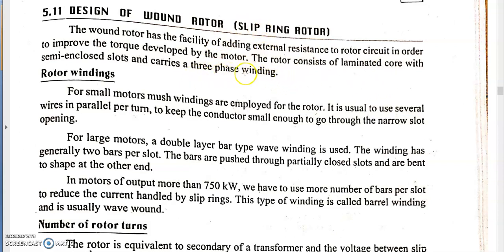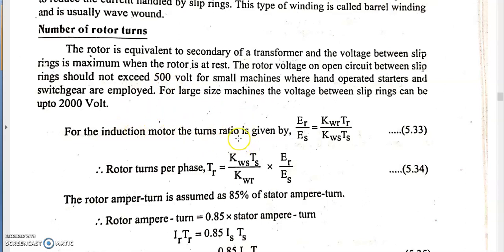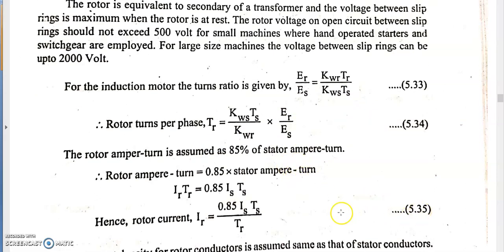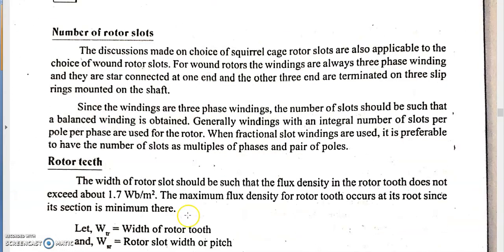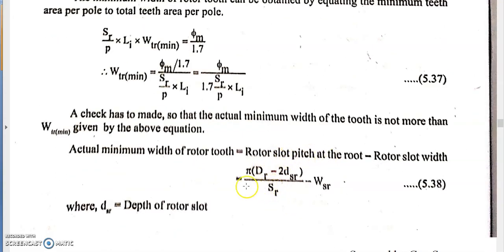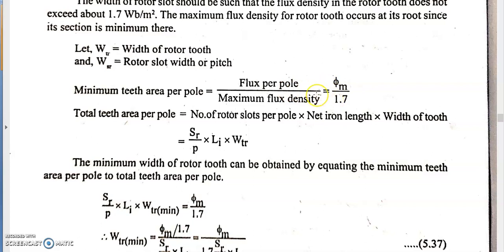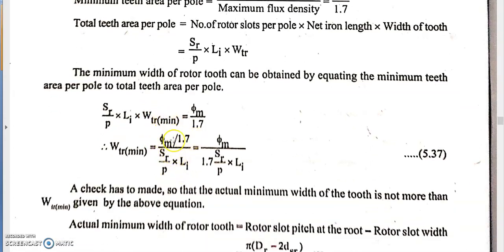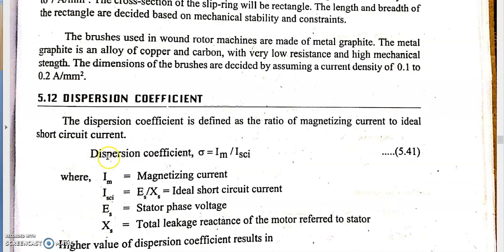Design of Slip Ring Rotor Wound Rotor